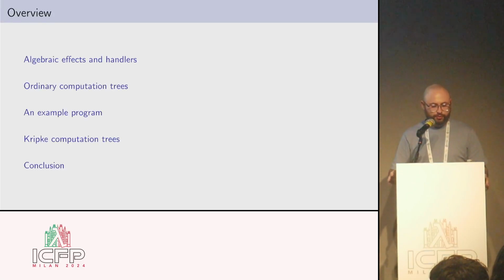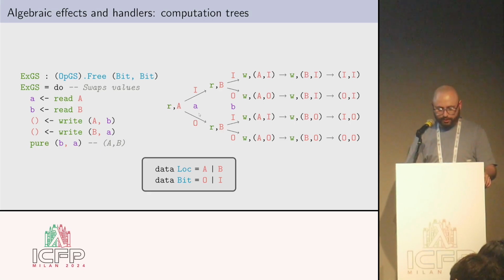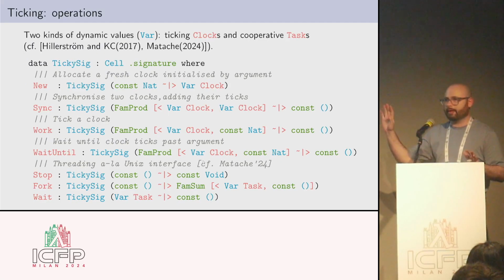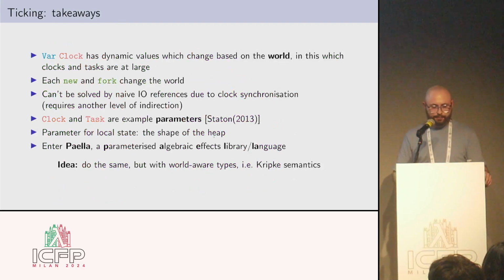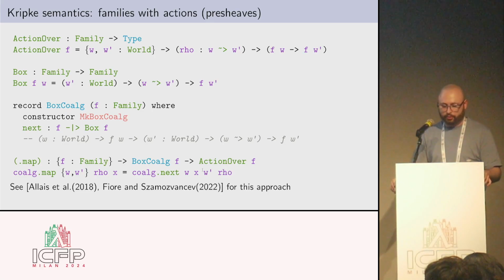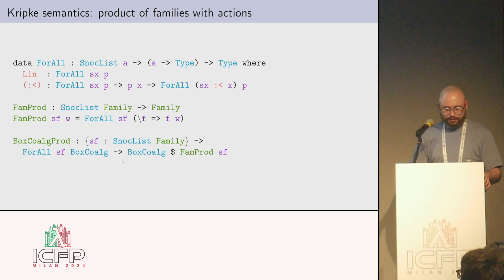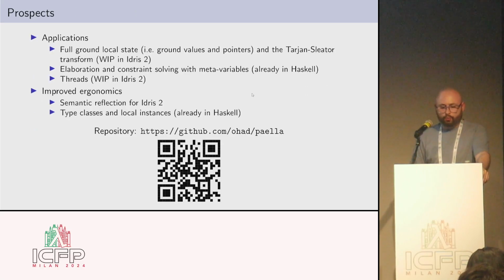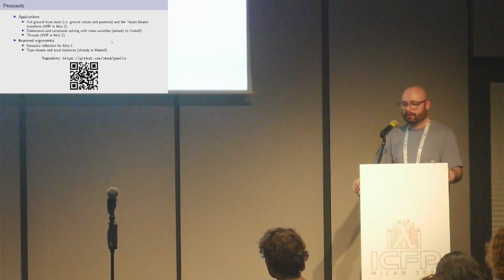[HOPE24] Paella: algebraic effects with parameters and their handlers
Paella: algebraic effects with parameters and their handlers (Video, HOPE 2024)
Jesse Sigal, Ohad Kammar, Cristina Matache, and Conor McBride
(University of Edinburgh; University of Edinburgh; University of Edinburgh; University of Strathclyde)

Abstract: We present and report about early work-in-progress developing a library for algebraic effects and handlers with resumptions structured after Kripke possible-world semantics. The resulting abstraction can express dynamic allocation effects such as dynamically allocated full ground reference cells and handlers that manipulate these references as non-dangling references on a heap. We will demonstrate our implementation in Brady’s dependently-typed Idris~2, and describe its future directions and prospects to advanced mutable-to-immutable data-structure transformation, dynamically allocated thread schedulers, functional-logic programming, and constraint solving.